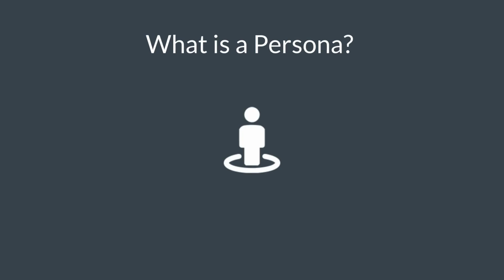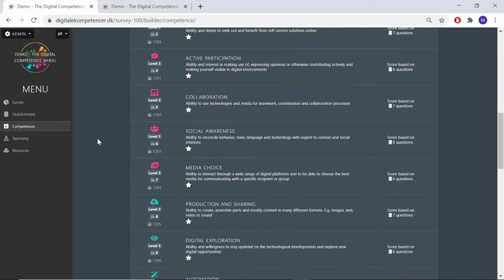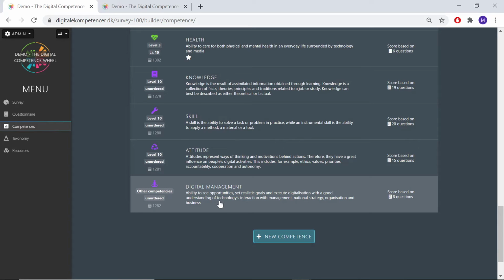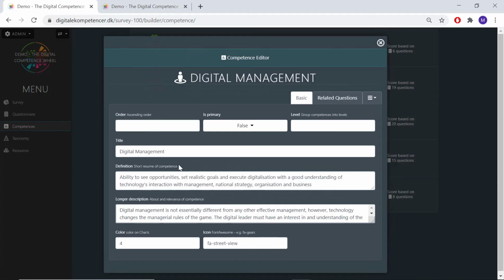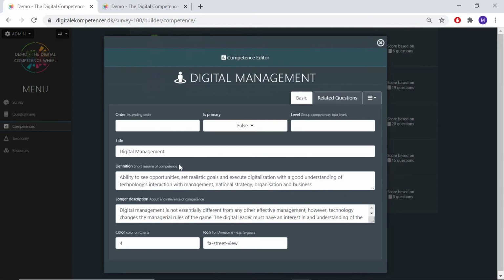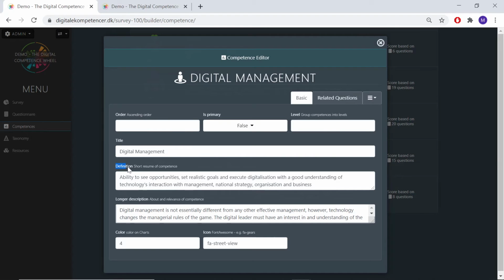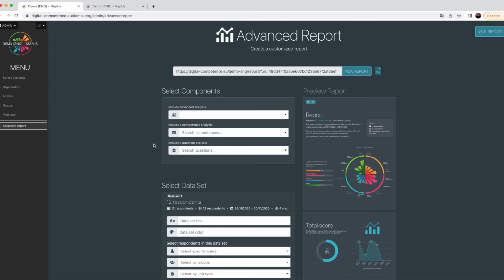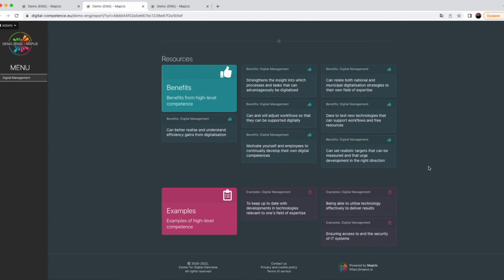MapUs Survey Builder - Personas